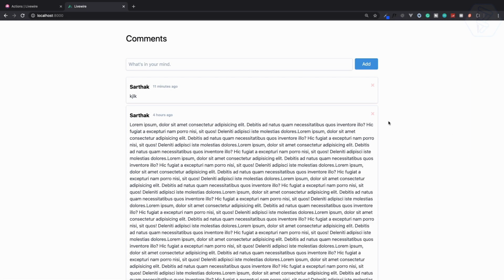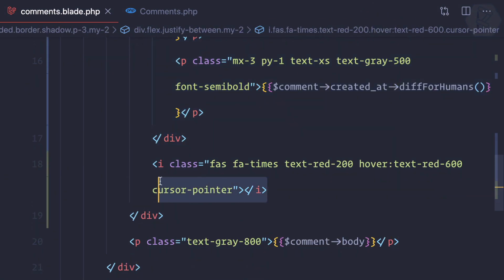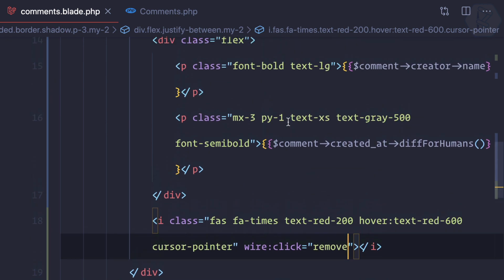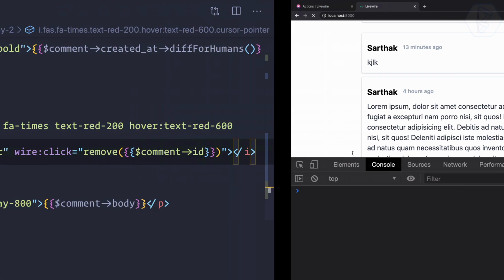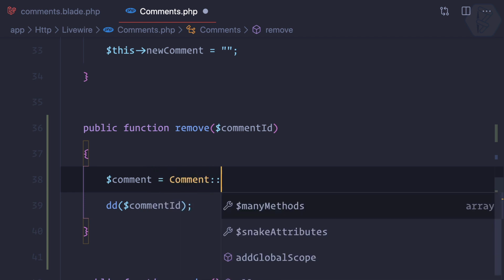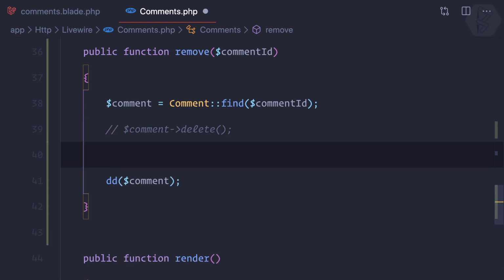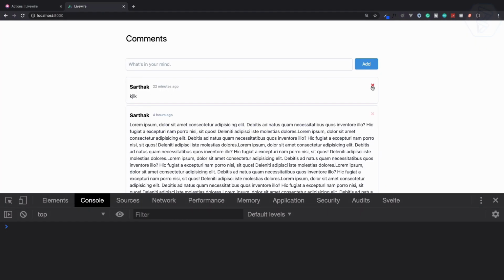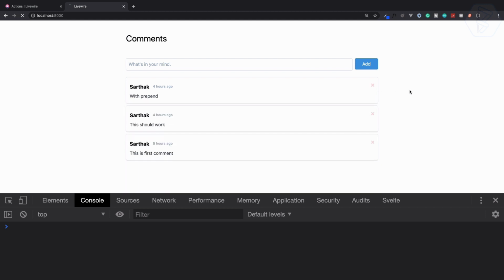9 Laravel Livewire Passing Data to component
Learn Laravel Livewire - Passing data to the component from root
It is a full-stack framework by creating an awesome support ticket system. The course is from very basics to advanced using Laravel Livewire, creating Single Page Application (SPA) and lot's of fun

FOLLOW ME

--- QUESTIONS? ---